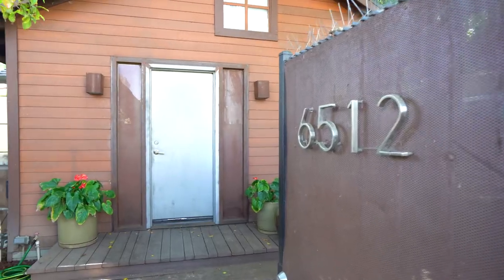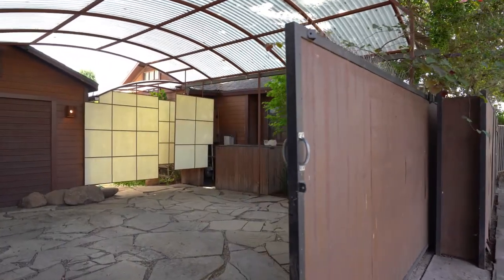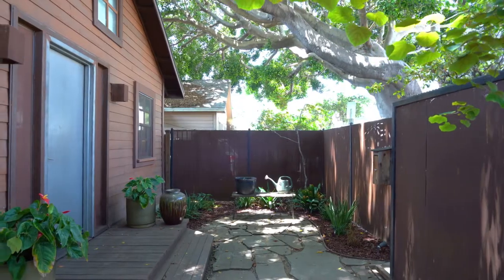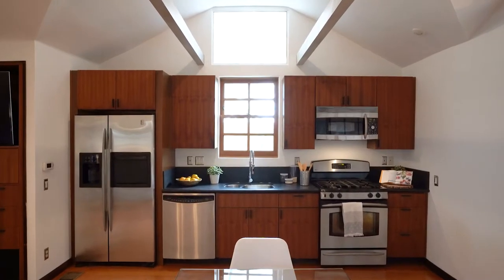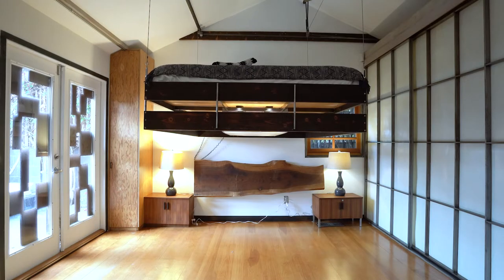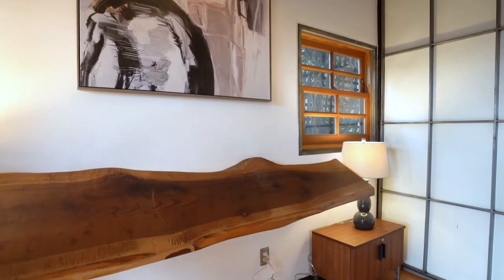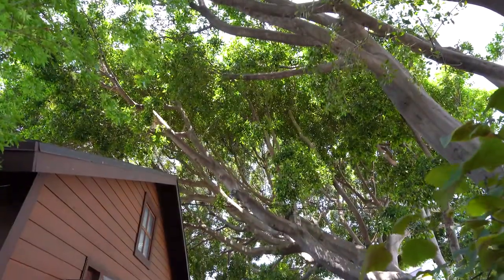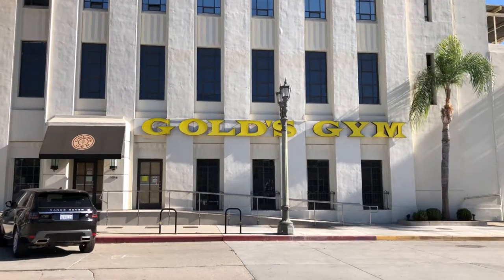Former Home of Mad Men Star Vincent Kartheiser For Sale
Sold on July 15, 2022 in multiple offers!
This formerly celebrity-owned Hollywood bungalow exudes worldly sophistication with its Japanese-industrial style. Featured in Dwell Magazine's "Small Spaces, Big Ideas" in 2013, this home was transformed by Mad Men alum Vincent Kartheiser. Completely walled and gated for privacy, this unique mini compound is located on an unassuming street in the heart of Hollywood. This perfect starter house or pied-a-terre has an open floor plan concept with sleek loft-like living. Built-in cabinets in the living room area contain the home's entertainment console and TV above a gas fireplace with crushed glass. The kitchen has dark stone counters and stainless-steel appliances. A deconstructed modernist bed-frame ascends into the ceiling to disappear when not in use with a headboard that converts into a desk. A red theater curtain emerges from a closet to enclose the bedroom space. Large closets and a full bathroom are hidden behind custom Shoji-inspired screens, offering a stone shower, soaking tub and custom boulder carved sink. French doors lead to the private covered courtyard outside with built-in seating surrounding a fire pit. A detached cabin features a luxurious spa with double showers, steam room and dry sauna as well as the laundry room and additional bathroom. Located within blocks of cafes, shopping, theater, nightlife and restaurants, this home is a rare offering!